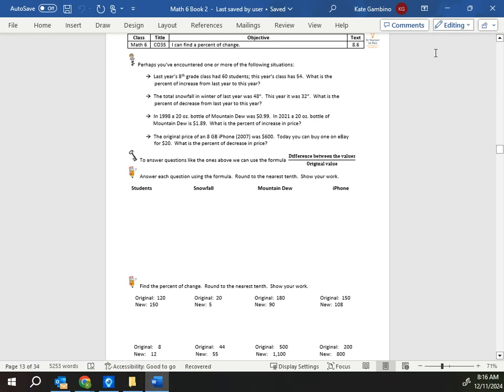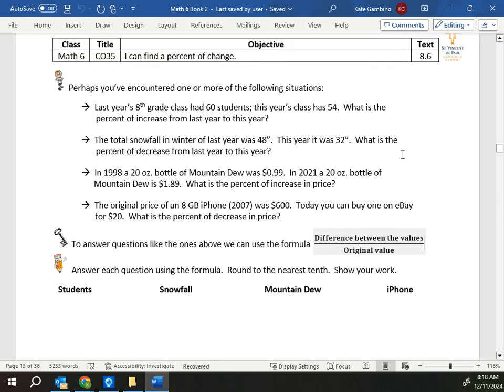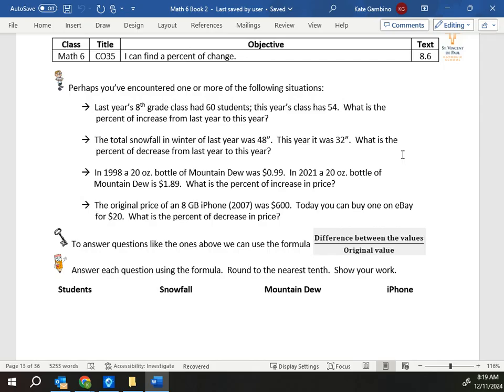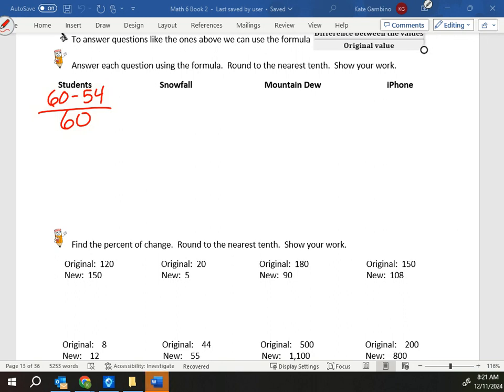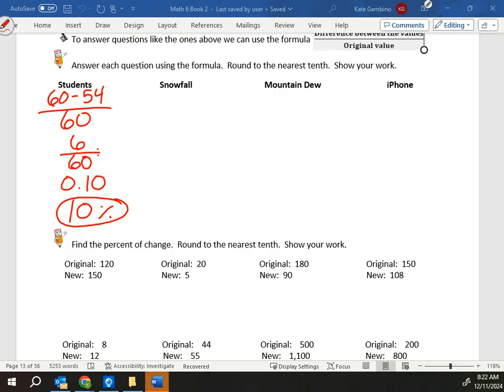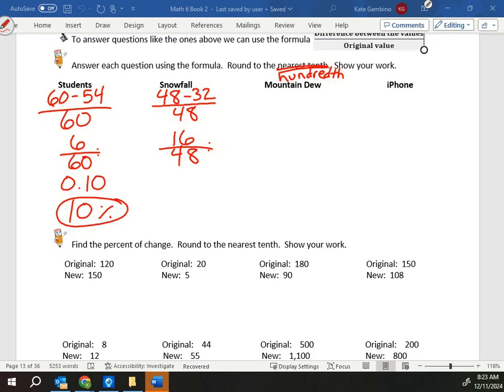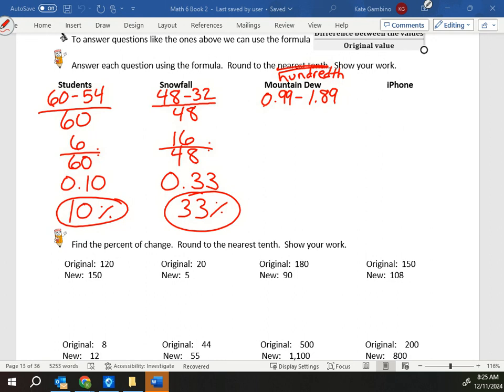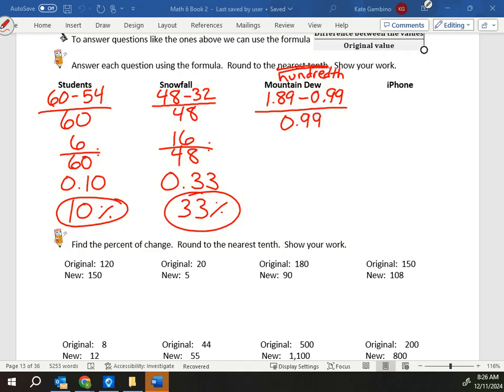12/11/24 M6 CO35 Part 1